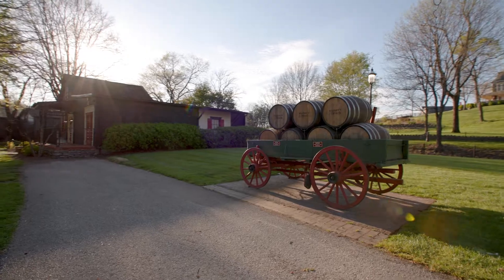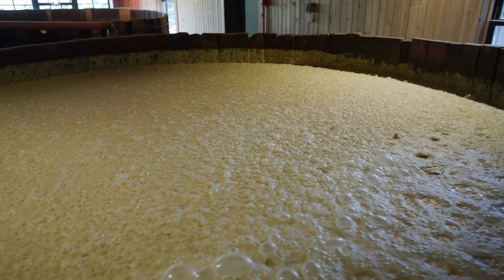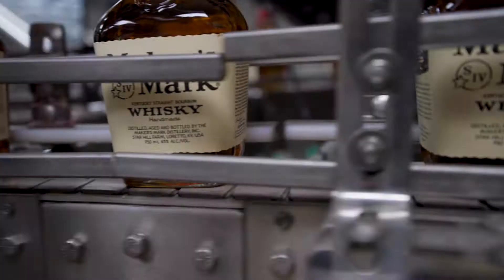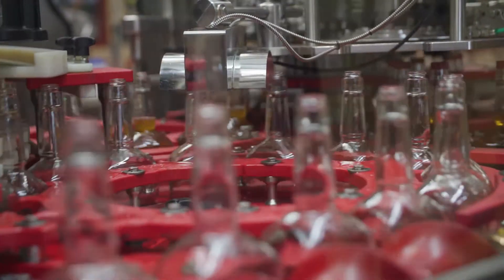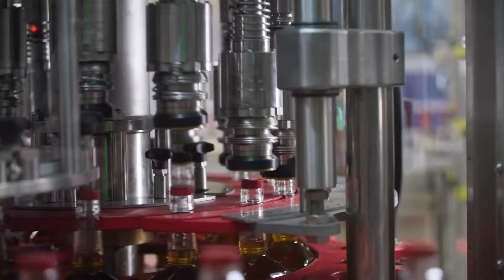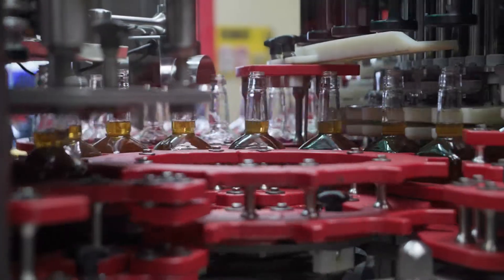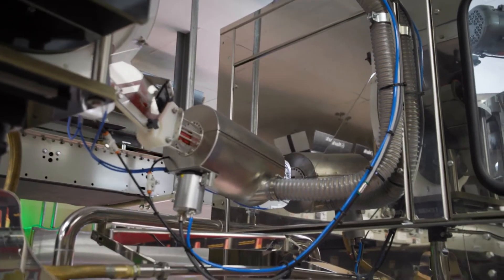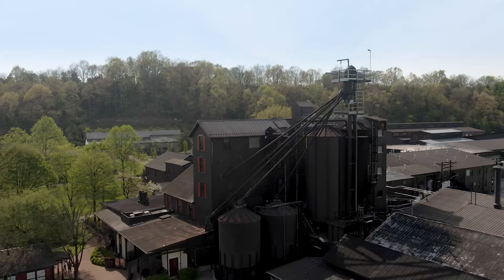Fogg Filler at Maker's Mark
Watch Maker's Mark share their experience with Fogg.